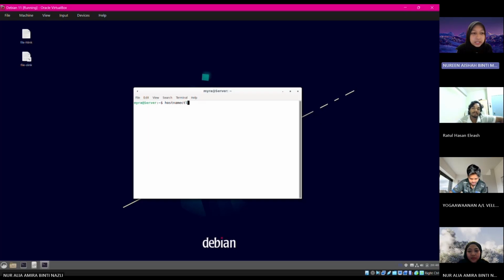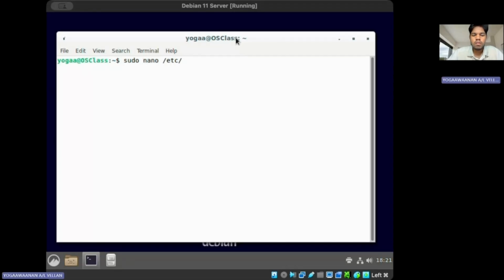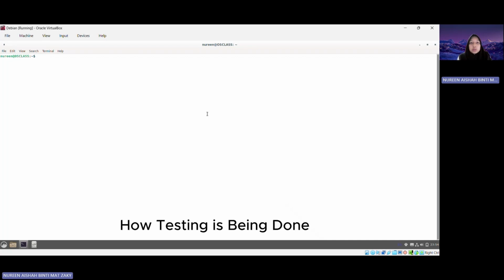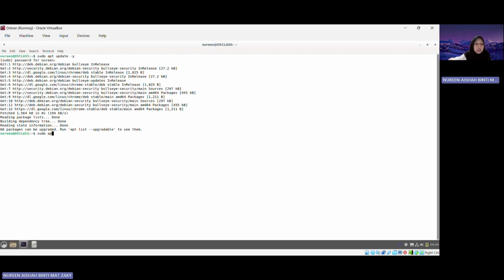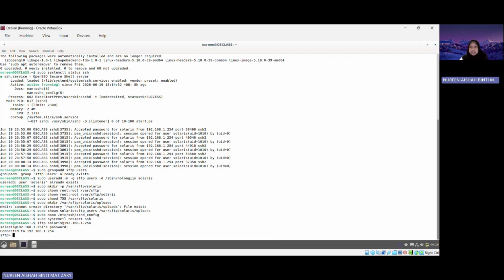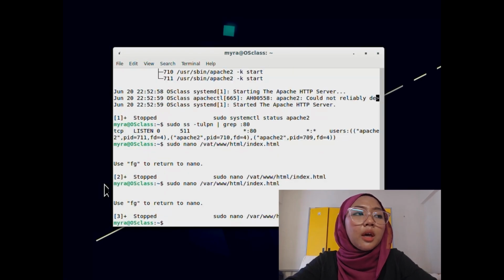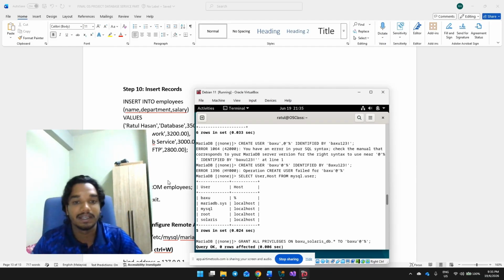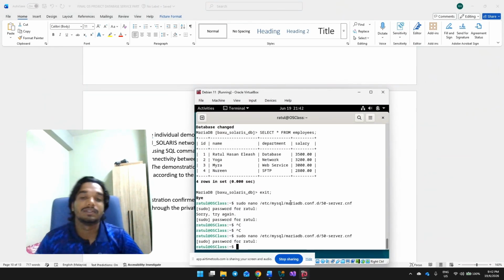Videos for Learning & Teaching Process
OS-22526-S2G1-SOLARIS